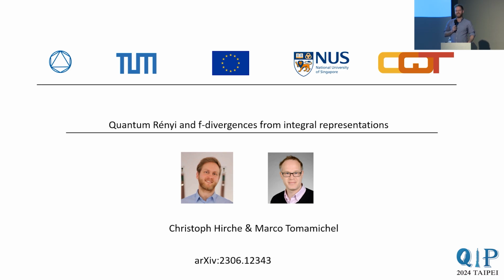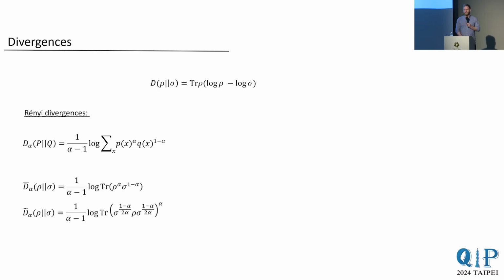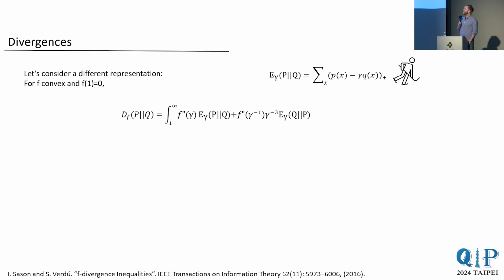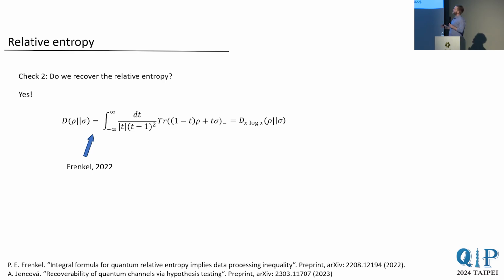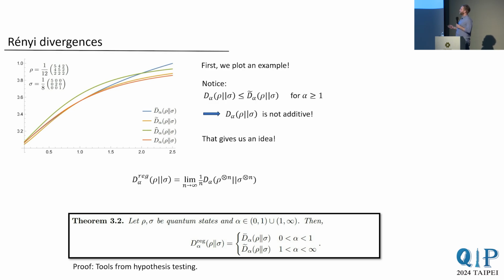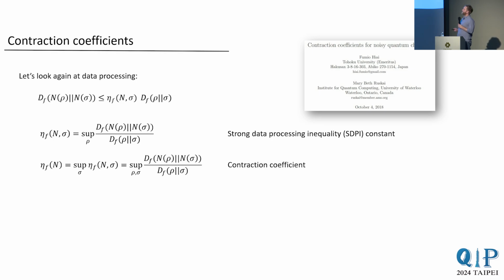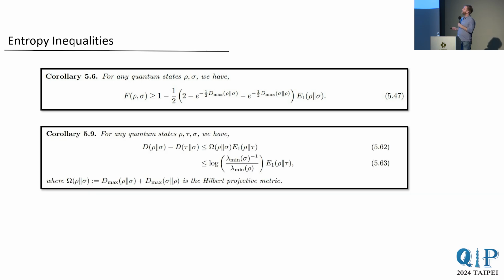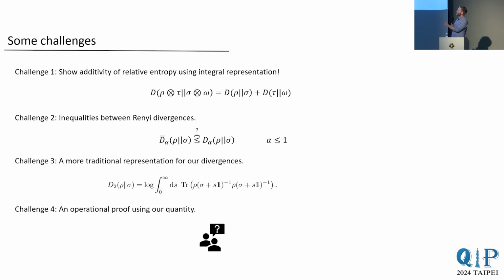0117_1330_IT_Quantum Renyi and f-divergences from integral representations